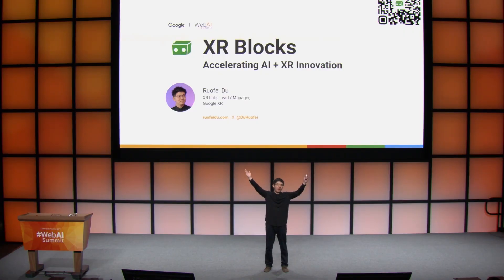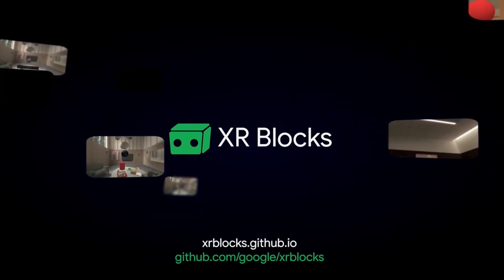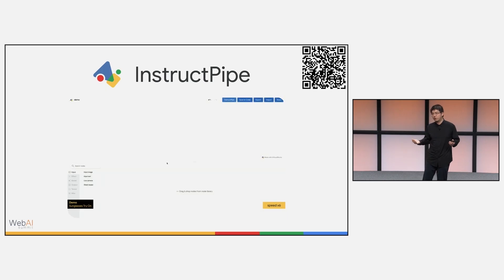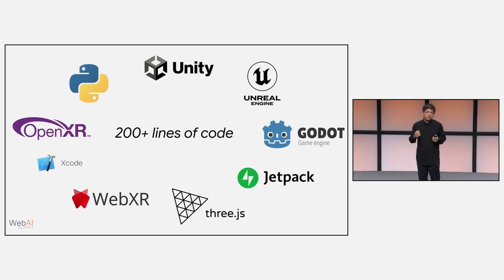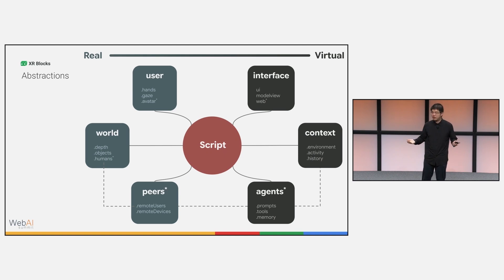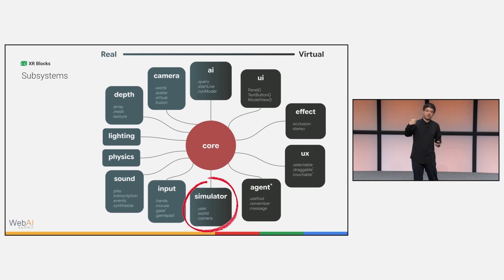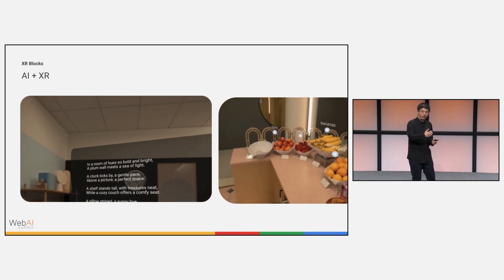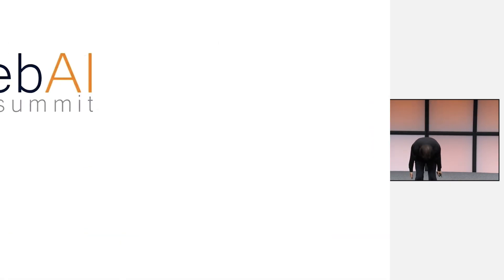Accelerating human-centered AI + XR innovation with XR Blocks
Prototyping novel AI-driven XR interactions is a high-friction process, requiring low-level integration of on-device models, XR, and AI APIs. Ruofei Du, Interactive Perception & Graphics Lead at Google, presents XR Blocks a cross-platform framework to accelerate human-centered AI + XR innovation. With the mission of ""minimizing code from idea to reality"", XR Blocks provides core abstractions and samples that empower creators to move from concept to interactive WebAI + WebXR prototypes with Gemini Canvas.

Event: Web AI Summit 2025

Speaker: Ruofei Du
Products Mentioned: AI for the web, WebXR, Gemini Canvas, Gemini